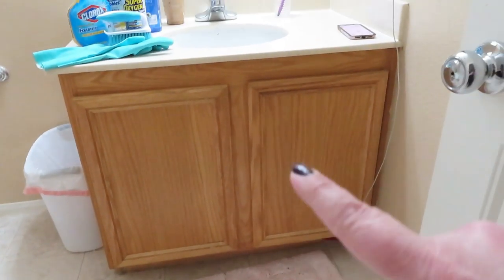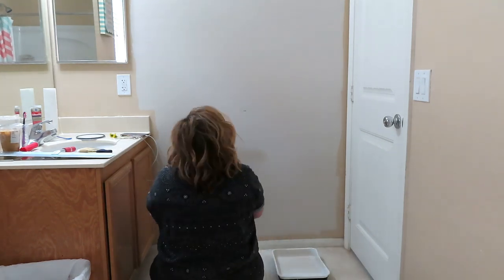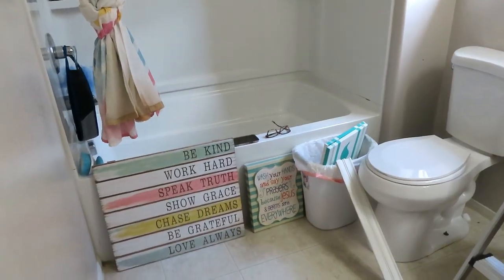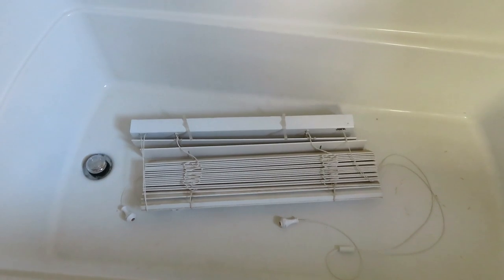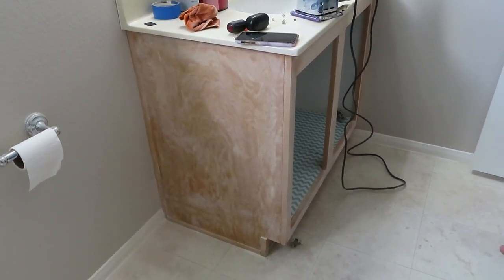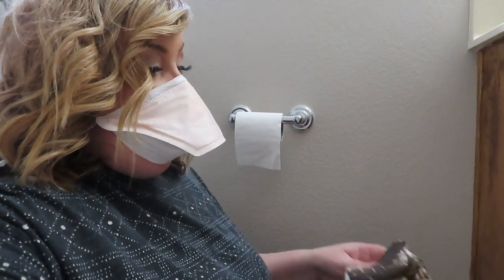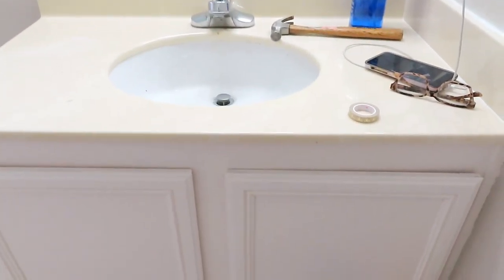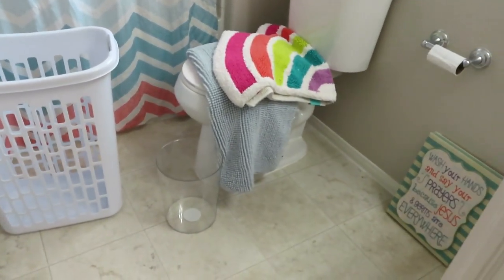ROOM MAKEOVER // Small Kid's Bathroom // START TO FINISH BATHROOM REFRESH ON A BUDGET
Man, oh man!! This SEVERAL day project was SO FUN!! I am so glad I was able to get it done. This little bathroom needed a face life so badly. Just a little bit of TLC to brighten it up and freshen the space. I hope you enjoy this super fun DIY, especially on a budget! XO - Tiffany

Wall Paint Color: Wheat Bread from Behr
Trim Color: Swiss Coffee by Glidden
Caulking: White waterproof
Rugs, Hamper, Clear Trash Can: Target
Shower Curtain: Kohl's
Artwork/Bow Holder: Hobby Lobby